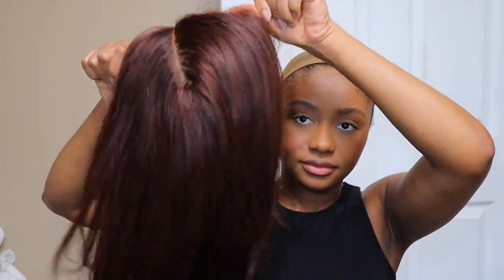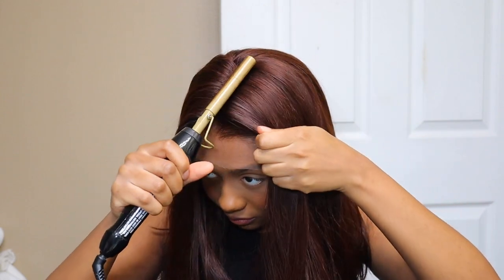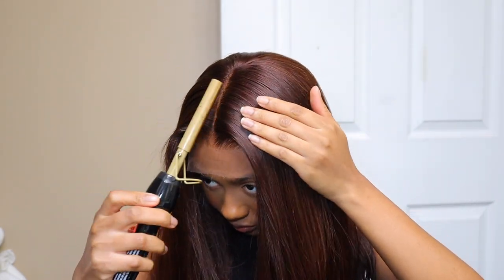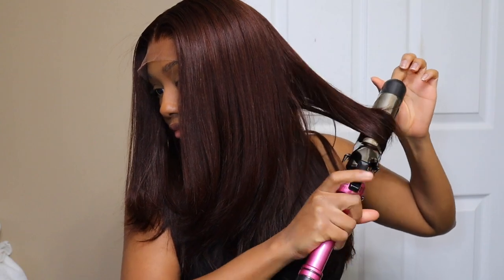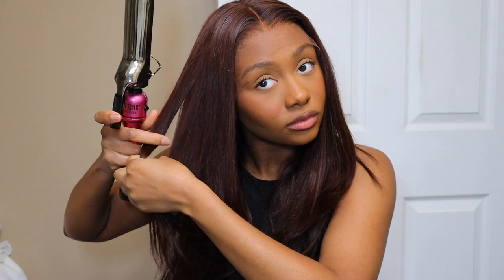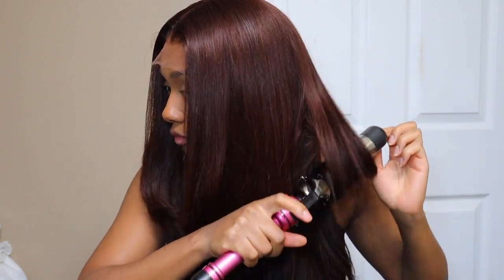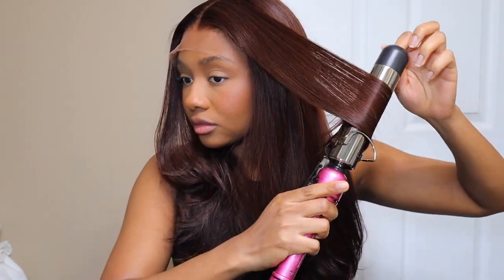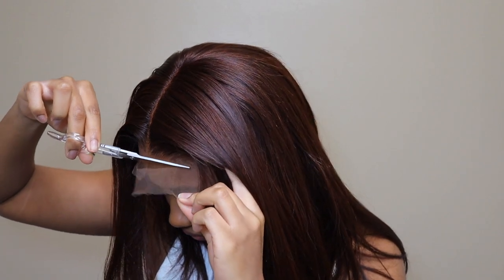FALL VIBES! AUBURN BROWN LAYERED HAIR | GLUELESS INSTALL, INVISIBLE KNOTS | RPGSHOW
※ ALL-SET Glueless Wig
※ Free Parting

Wig Details
WigzbyCharise043
Cap Construction -13*6 Glueless Swiss Lace Front Wig(200% Density)